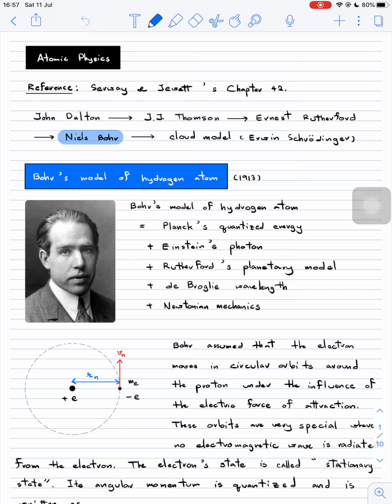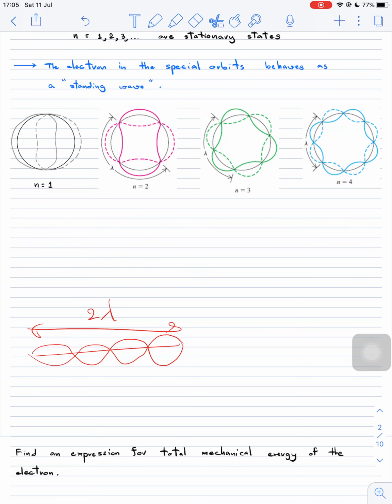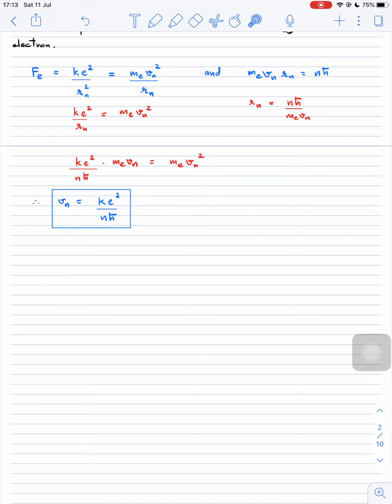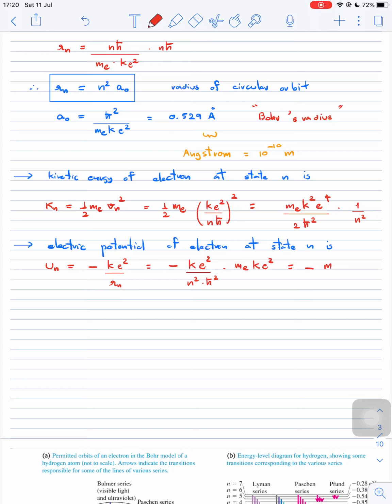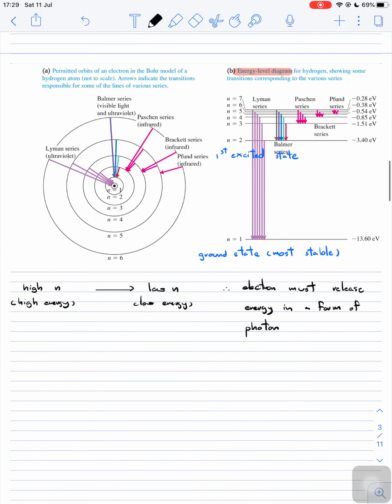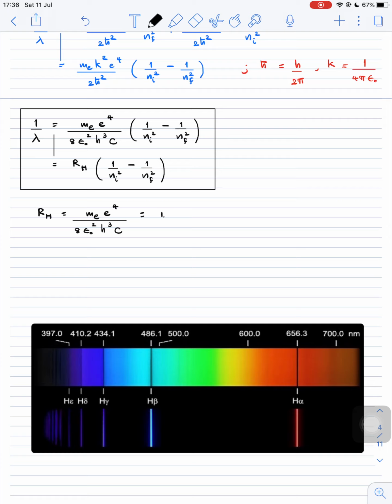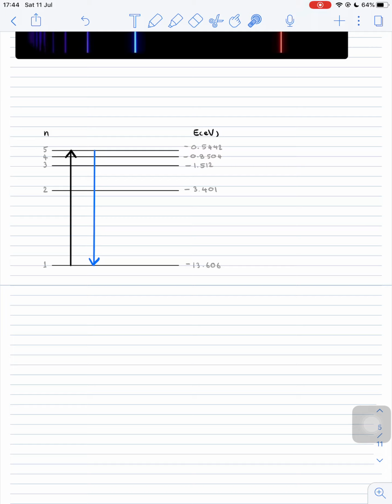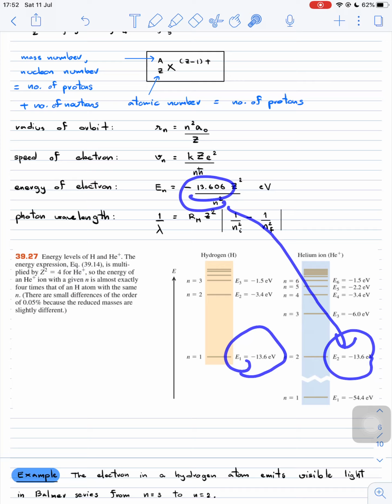Atomic Physics - Part 1 - Bohr model